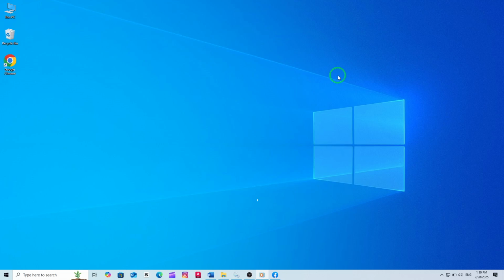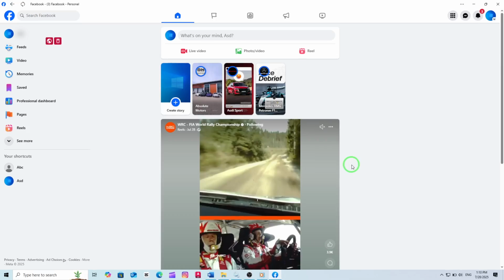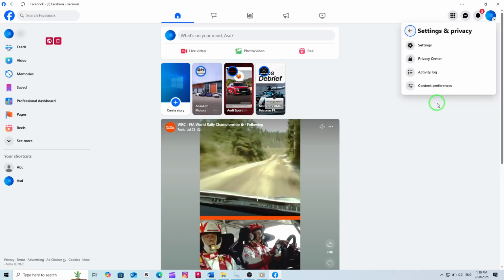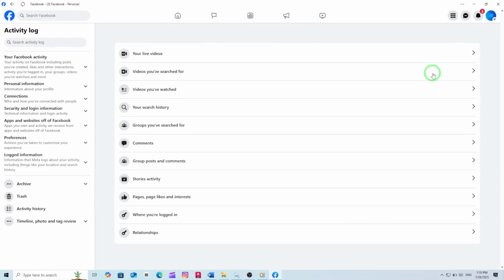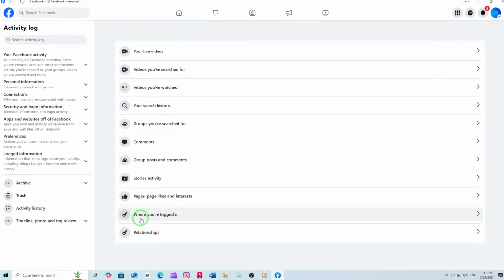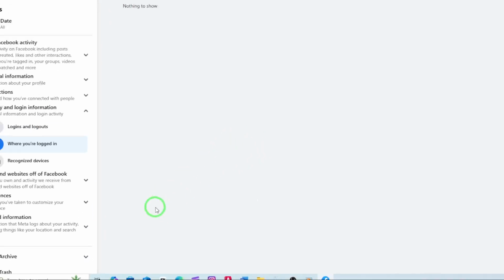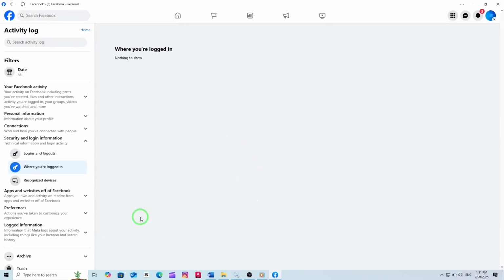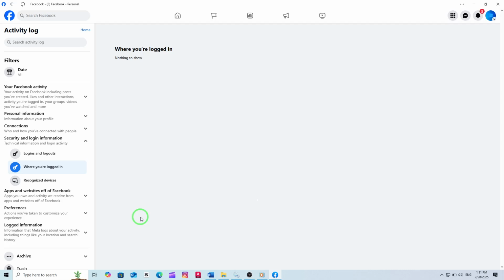How To Find Your Logged In History On Your Page On Facebook App On PC (New Update)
Learn how to find your logged in history on your Facebook page using the Facebook app on your PC with the new update. This step-by-step guide will help you quickly locate where your page is logged in so you can manage your account’s security and access.

Follow these steps on your Facebook app for PC:

1. Open Facebook app

2. Click on your page profile photo at the top right corner

3. Enter to Settings and privacy, then Activity log

4. Enter to Where you`re logged in

Use this quick tutorial to stay up to date and easily track your Facebook page's login history. Perfect for page admins and anyone managing Facebook access on a computer.-
Timeline:
00:00 Start
00:12 How to do it
01:05 End